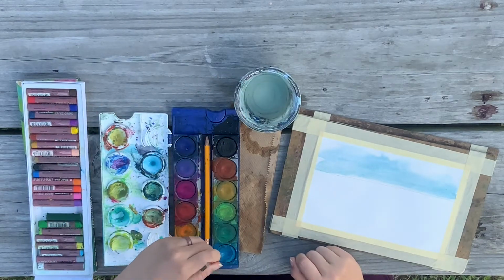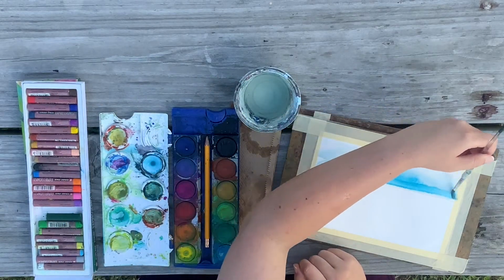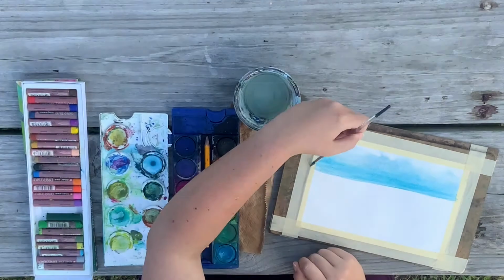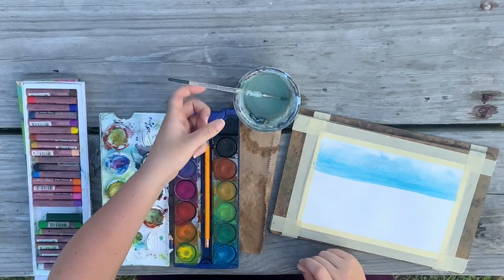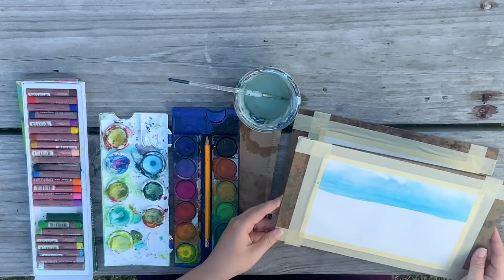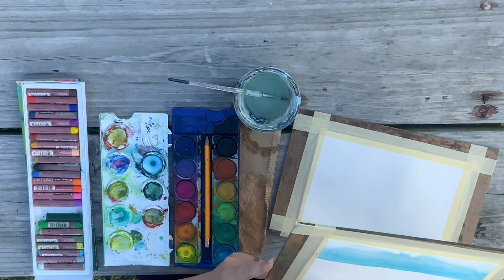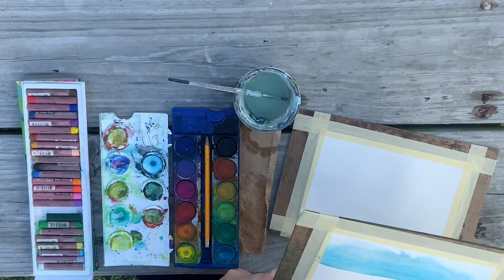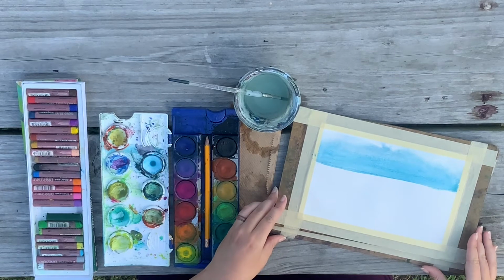Lesson 10: Landscapes in Oil & Water